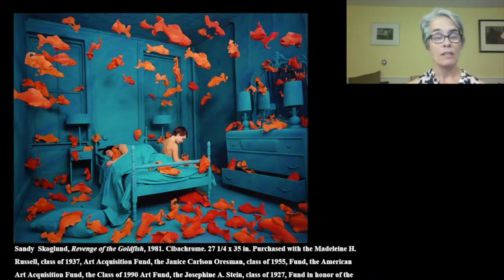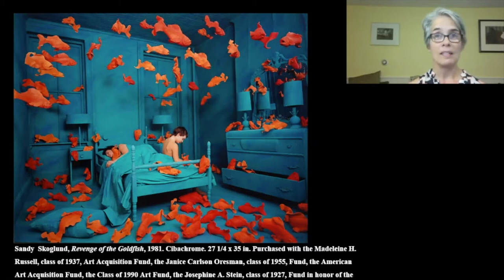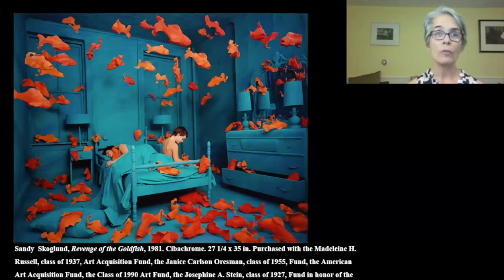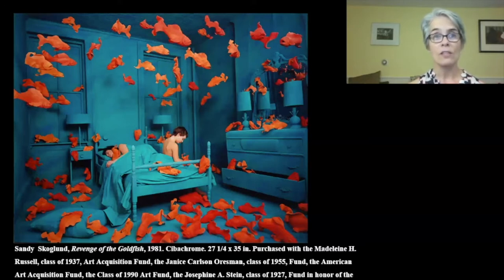Look and Listen - Episode 2: Owen & Skogland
This summer, Curatorial remote intern Molly McGehee '21 has been developing SCMA’s Look and Listen: a collaborative three-part video series pairing musicians and singers from across the Five Colleges with works in the SCMA’s permanent collection.